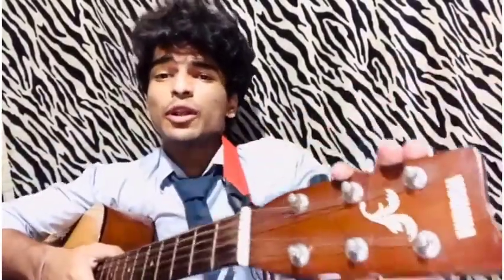Class 11th B Instrumental video